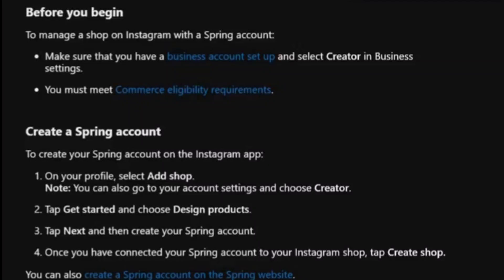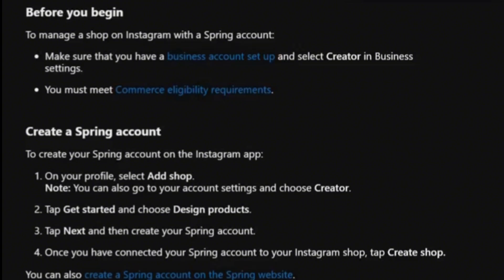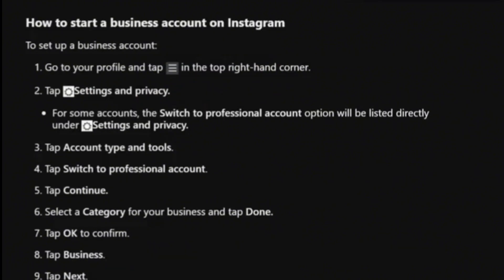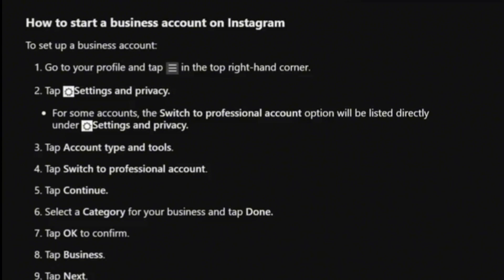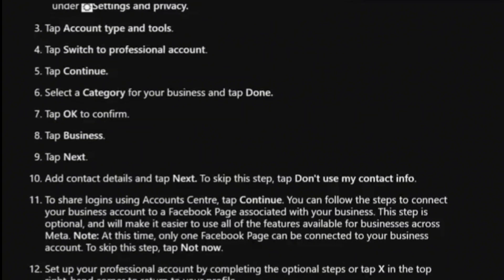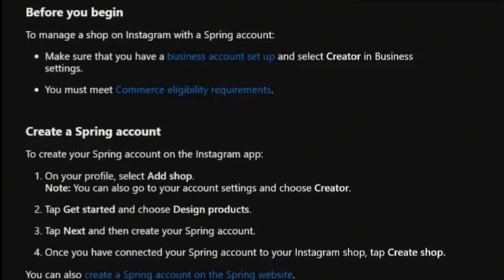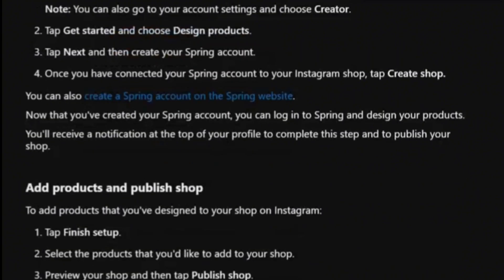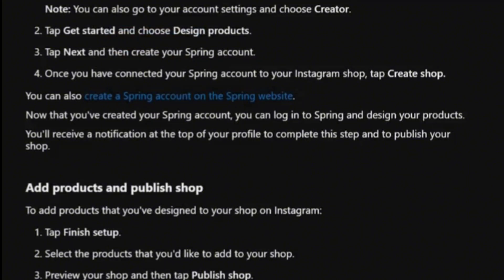HOW TO CONNECT TEESPRING WITH INSTAGRAM (2024)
HOW TO CONNECT TEESPRING WITH INSTAGRAM